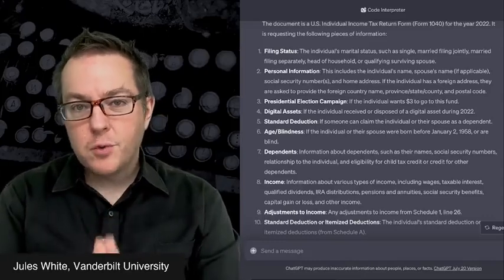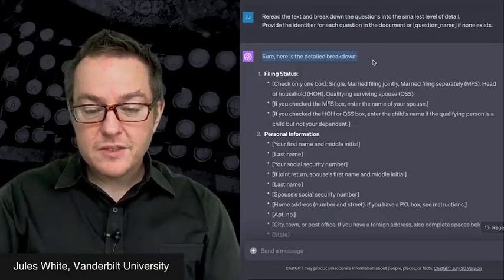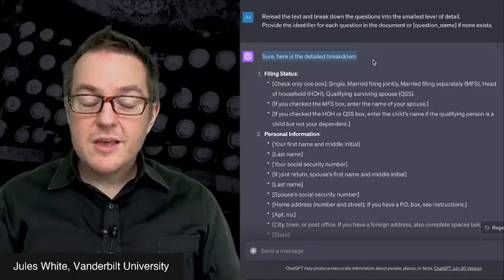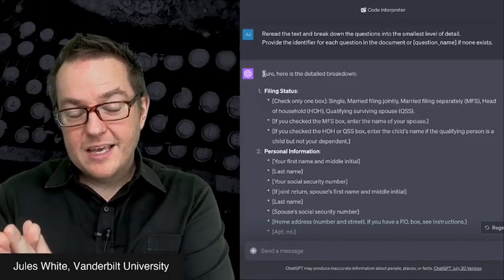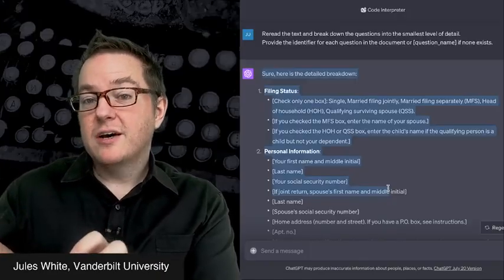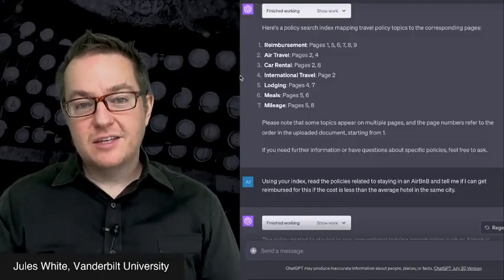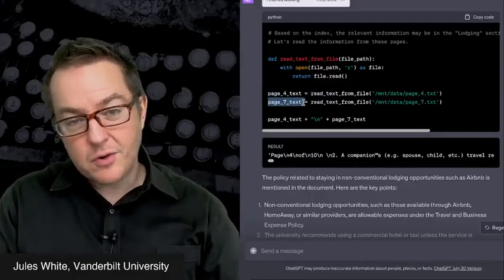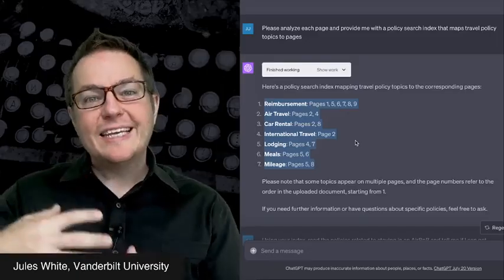Getting Information Into the Conversation